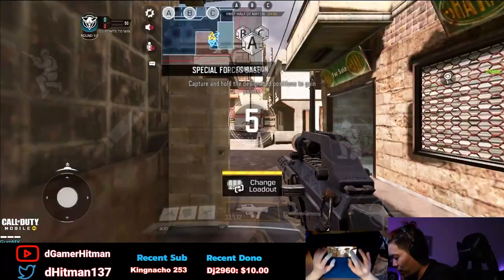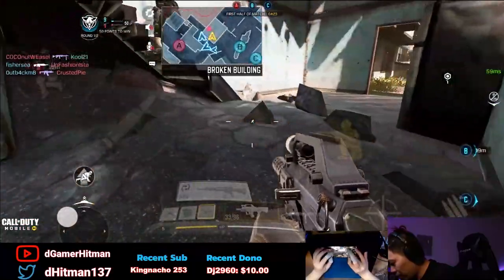This Gunsmith Chicom Build Will DOMINATE in Call of Duty Mobile (COD Mobile Test Server)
Today on Call of Duty Mobile, We played some Michael Myers Custom Game with Subs. EX #1 Potato on Youtube

Or @dHitman137

Thanks

Hitman Out!